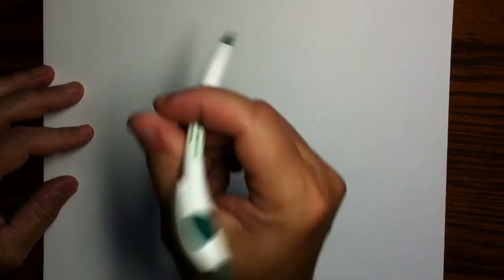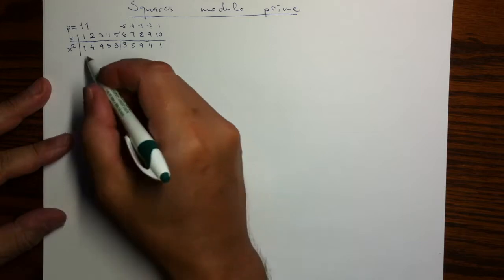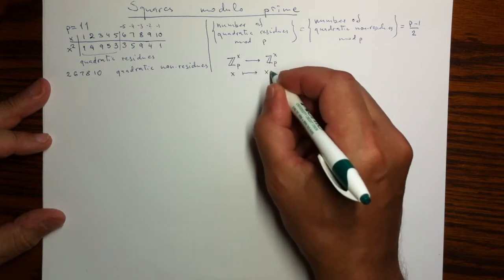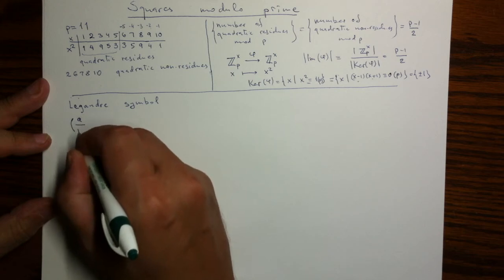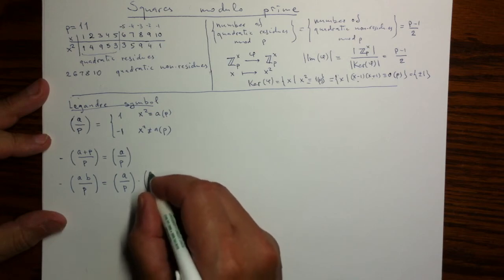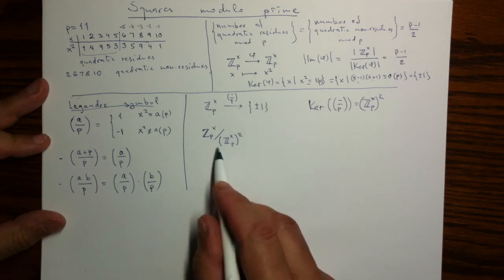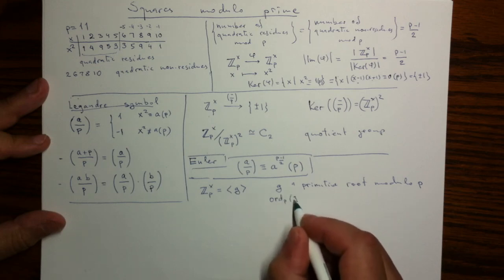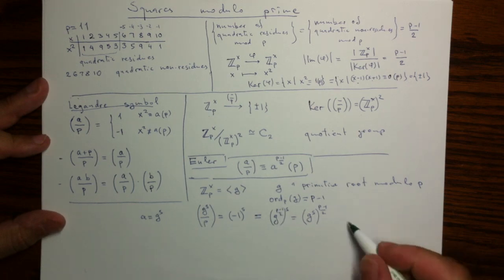Quadratic residues modulo p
Squares modulo a prime, Legendre symbol